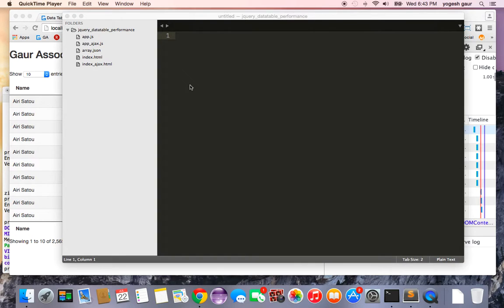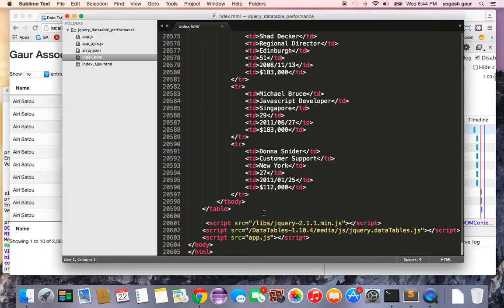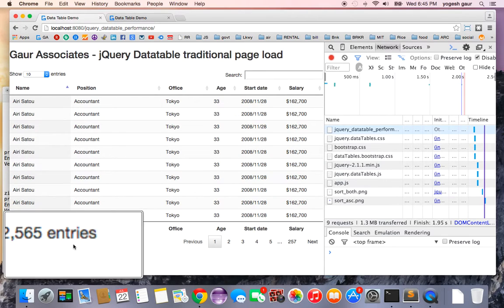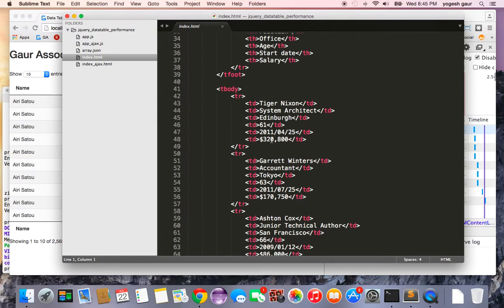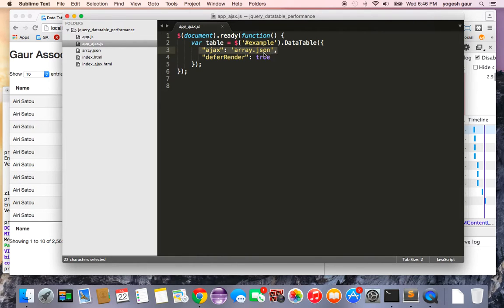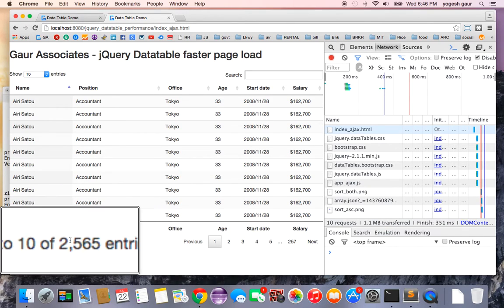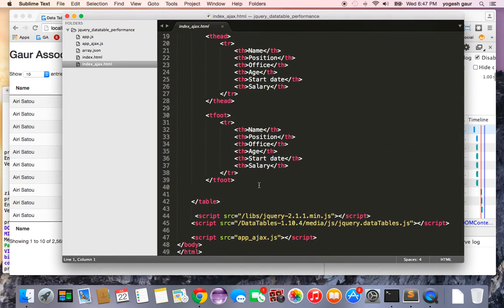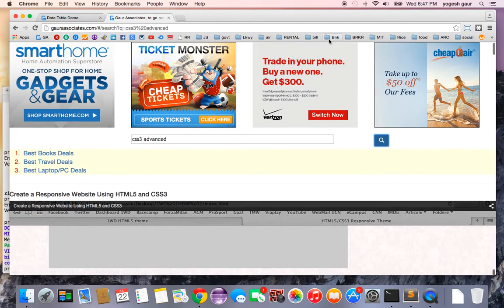In 4 minutes learn to increase jQuery Datatable performance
In 4 minutes learn to increase jQuery Datatable performance. Test results are shown for a sample dataTable using two ways to setup the table.